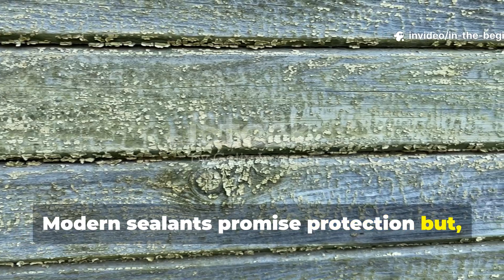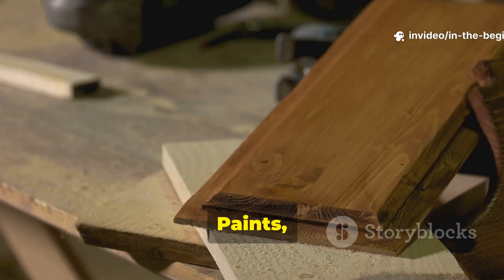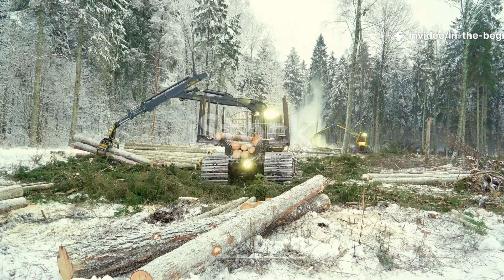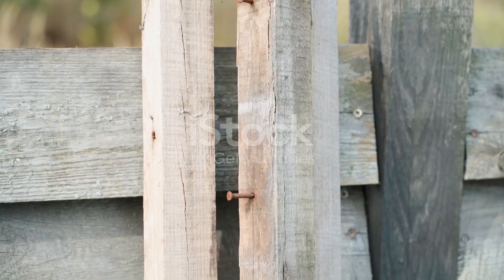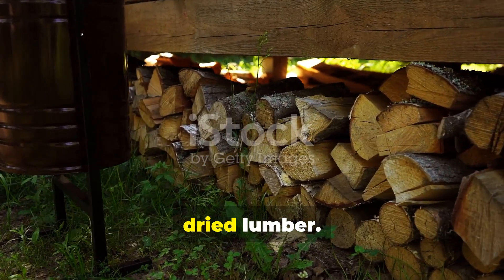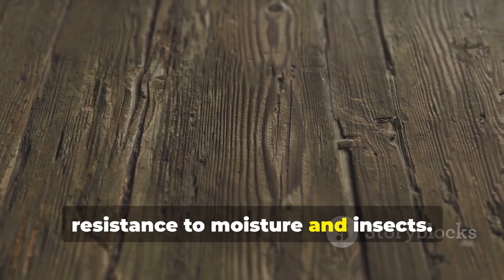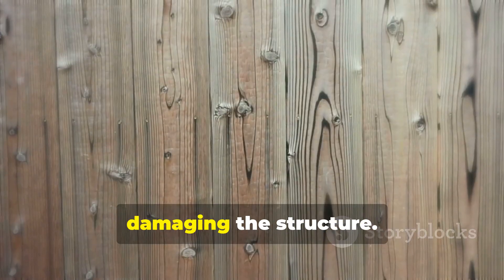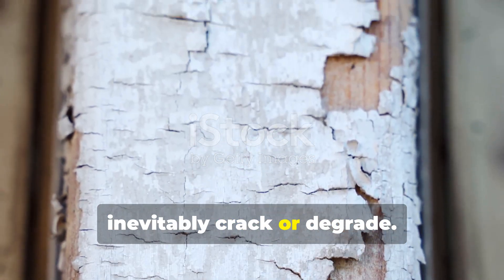Modern Sealants Are Nothing Compared to This Viking Method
Modern sealants sit on the surface and eventually crack, peel, and trap moisture. The Viking method penetrated the wood itself. By combining heat, oil infusion, mineral ash, and end-grain sealing, Vikings created an internal moisture barrier modern products still struggle to match.

Used on ships, docks, homes, fence posts, and tools, this method resisted rot, swelling, freeze damage, and fungal decay through centuries of brutal weather. Pressure-treated lumber and plastic coatings still fail where this Viking system succeeded.

Loaded with Viking woodworking, wood preservation, natural waterproofing, rot-proof timber, Scandinavian building methods, outdoor wood protection, and historical material science.